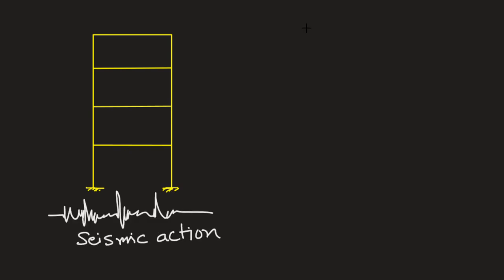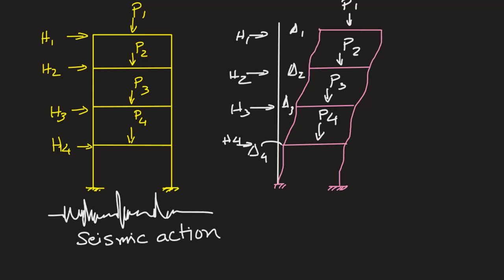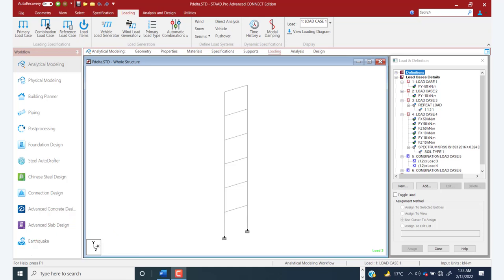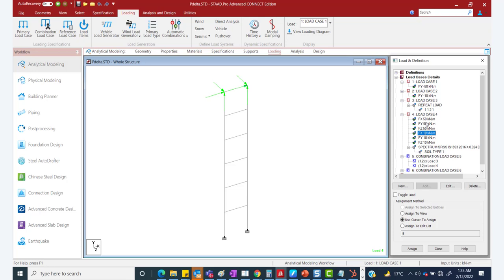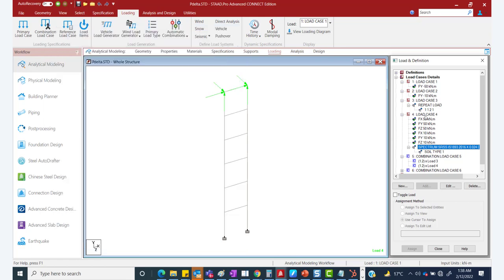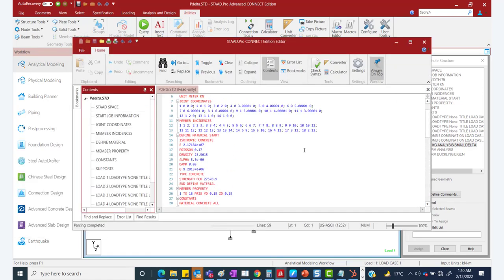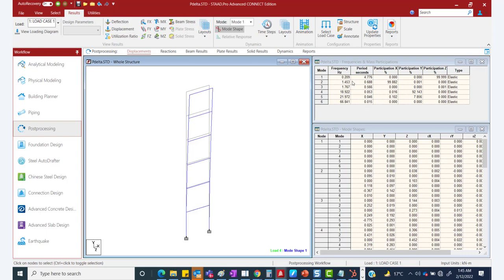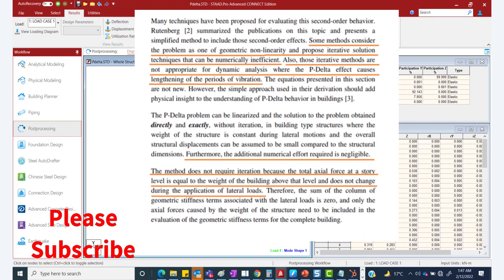Dynamic Analysis Capturing the PDelta Effect (Non Linear) in Staad CE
This is a demo is for  a tall  building structure which  is subjected to earthquake load and then undergoes PDelta Effect (Non Linear)  for which engineer needs to  perform the dynamic analysis capturing the Pdelta effect..  .

So we will see how to deal with this in Staad CE.

P Delta and Response Spectrum
Non Linear  and Time History
P Delta and Time History
Stability Analysis and Design in Staad CE of Steel Structural . Non Linear Analysis, Linear Buckling Analysis of structure in Staad
PDelta with Dynamic Analysis
PDelta Analysis Time History
Building Dynamic analysis second order effect

- Stability Analysis and Design in Staad (Part-1)

About Me

I am a Senior Structural Engineer in Bentley Systems Ltd. having 16 years of experience on STAAD CE, RAM Structural Systems and other structural analysis ad design products. Also, I am having a total of 20 years of experience in various industries.